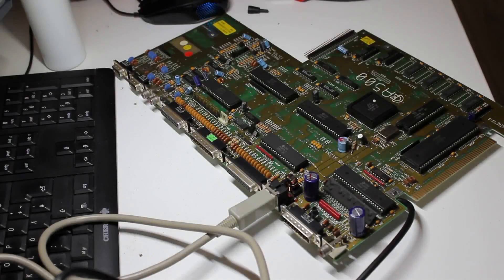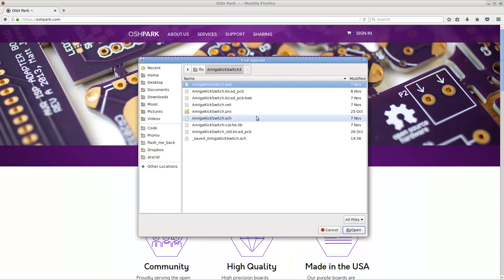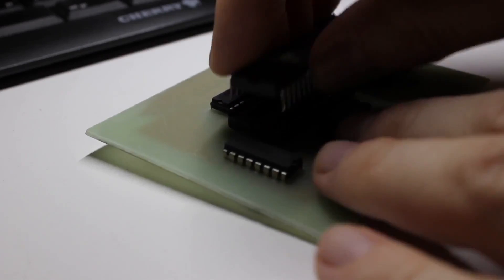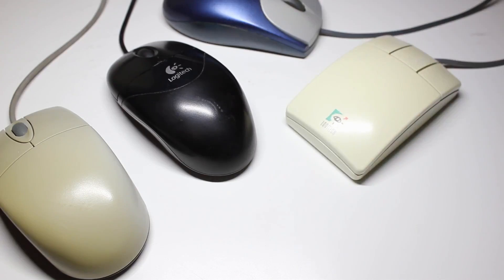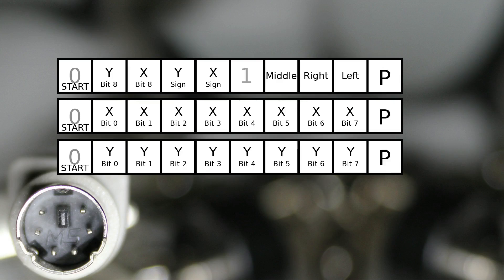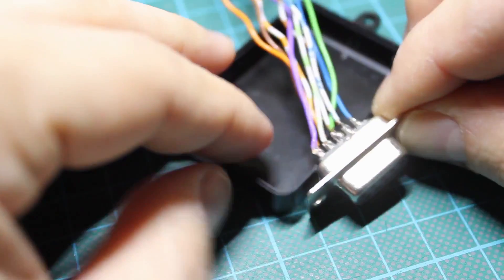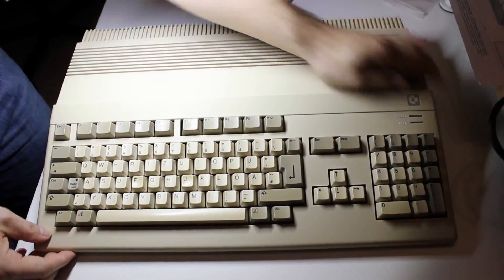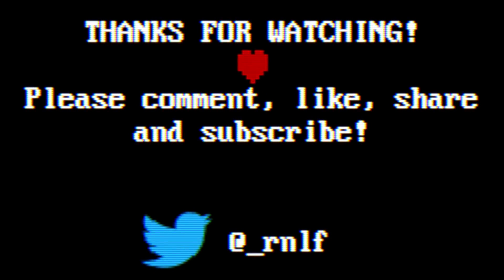Amiga 500 Zero to Hero Part 4 of 4: Custom PS/2 Mouse Adapter / Kick-ROM Switch / Finishing up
The final part four of my series about my “new” Amiga 500.

In part 1 I was testing the machine and preparing a floppy drive emulator.

In part 2 I was cleaning the whole machine which was extremely dirty and rusty and repairing the keyboard and internal floppy drive.

In part 3 I was making a proper video adapter, found a new home for the floppy drive emulator and made sure we can boot from the emulator when connected as an external drive.

This time I am finishing up! But not without building my own custom PS/2 to Amiga mouse converter (because I didn't get a mouse with this one) and a Kick-ROM switch that will allow me to run newer versions of Workbench and other software.

In some sections my voice sounds a bit funny, I had a cold when recording those. I hope you don't mind :-p

The “tinkering” theme music was generously provided by @martijnfrazer. Thanks Tijn!